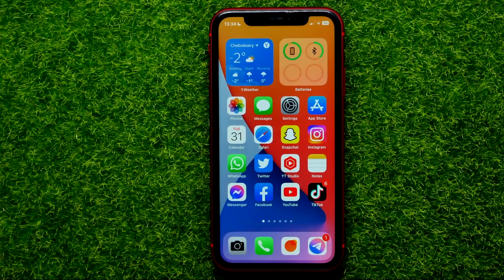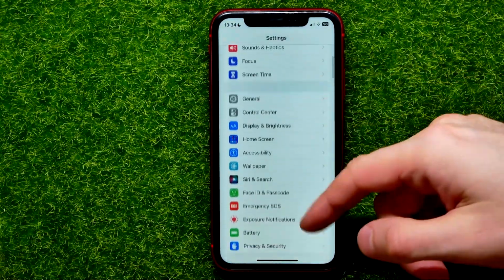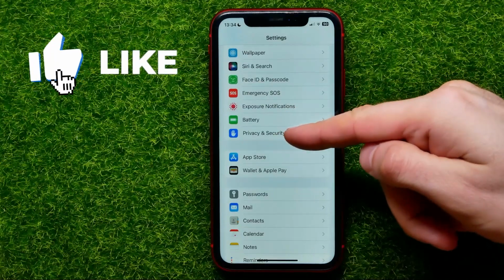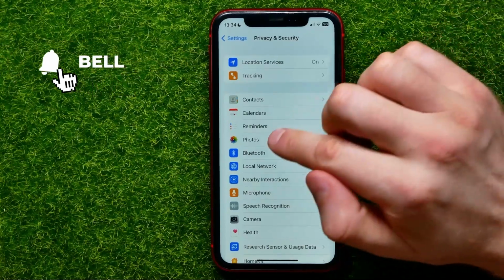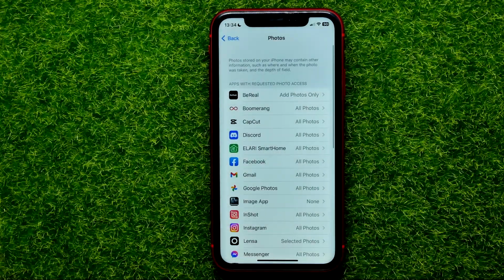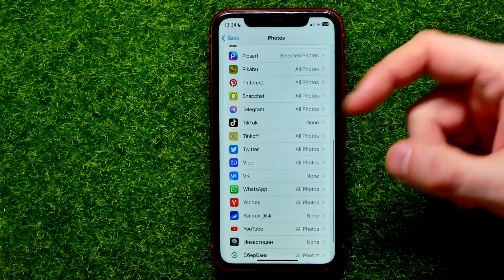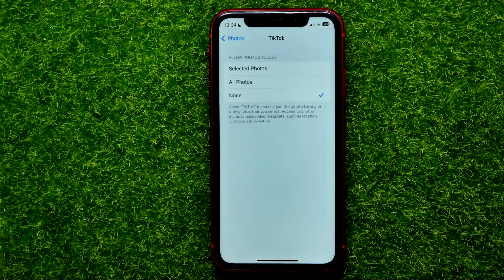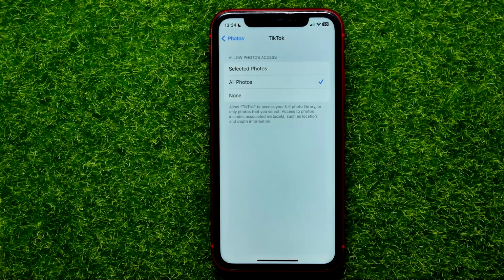How To Allow TikTok App Access To Photos on iPhone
If you are looking for a video about how to allow tiktok app access to photos on iphone, here it is!
In this video I will show you how to allow access to photos on iphone. Be sure to watch the video to the very end.

00:00 - Intro
00:23 - How to allow tiktok app access to photos on iphone